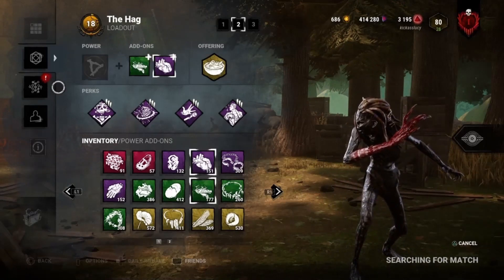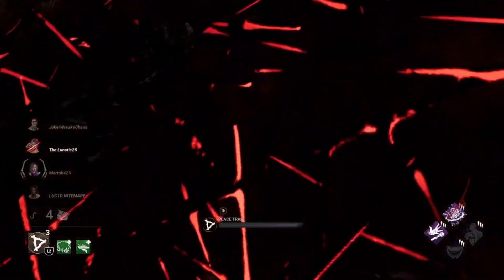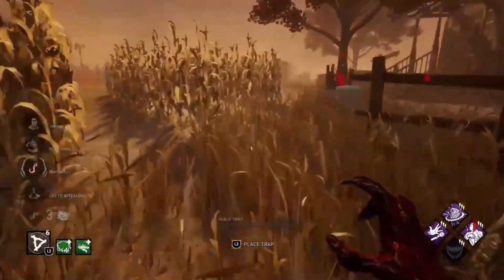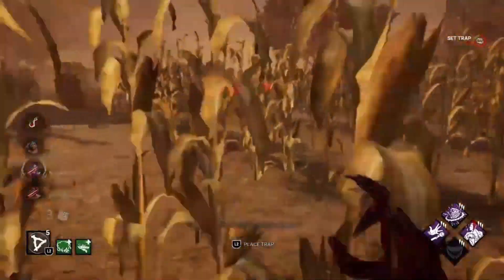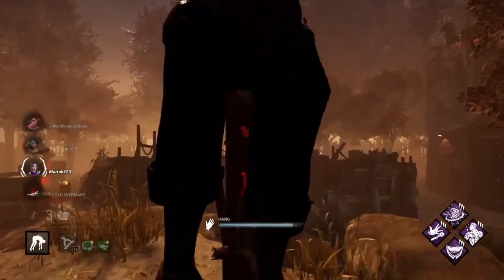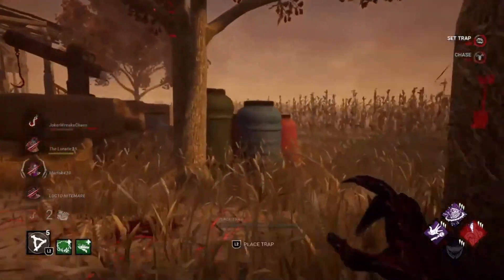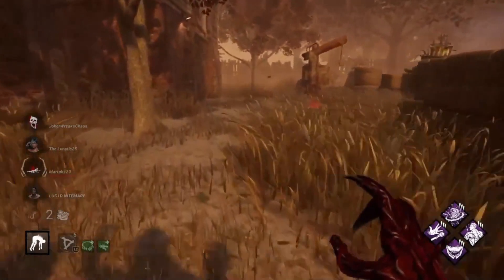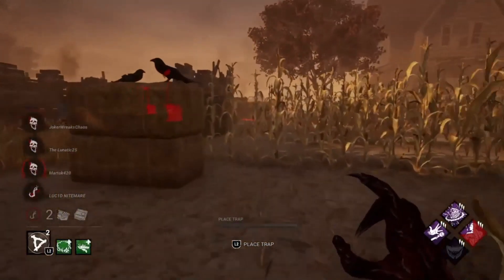Defending Thompson House ~ P56 Dwight VS My Hag ~ Dead By Daylight ~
Hey guys!

I expected a little bit of a challenge from a p56 Dwight, was left disappointed...

You have no idea how much I appreciate all your kind comments, likes and Subs. The fact you take time out of your day to watch my content means more to me than you can know. Thank you!!!